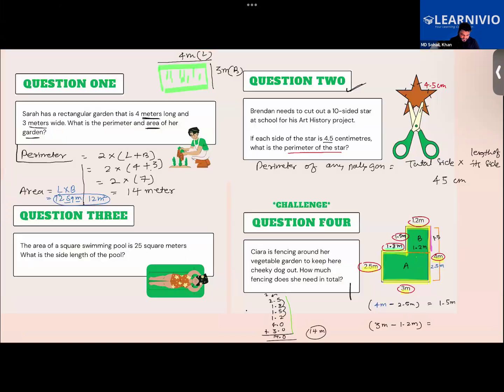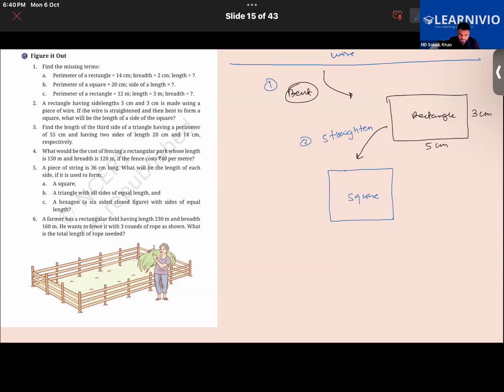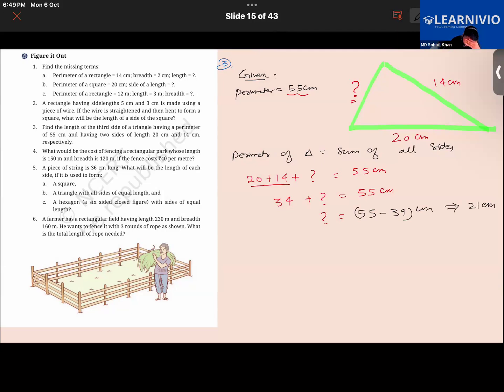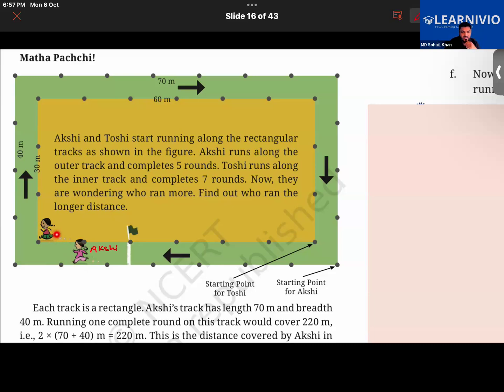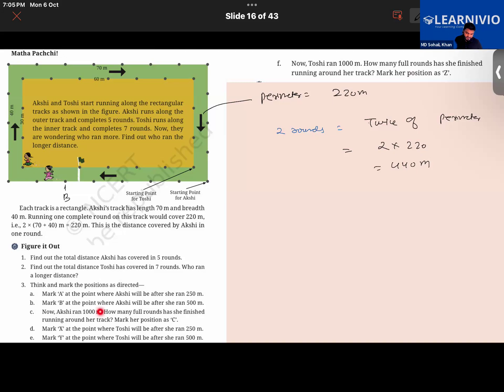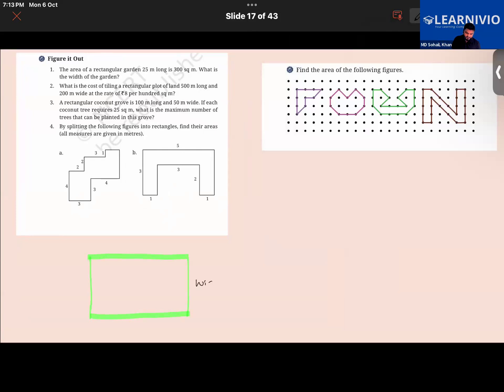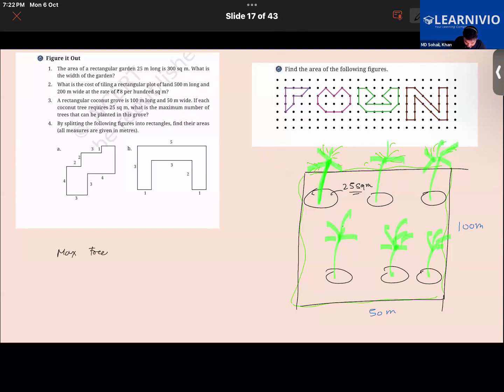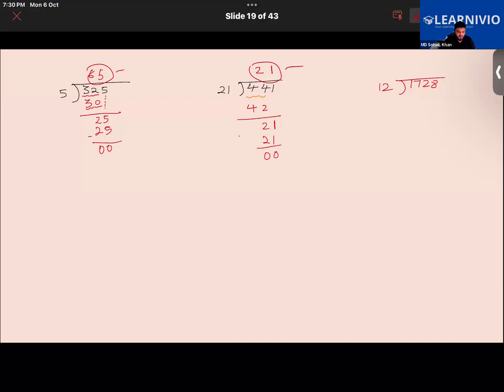Learnivio | Chapter : Perimeter and Area | NCERT Exercise Questions | Lect | 6th_CBSE_M2_2025-10-06